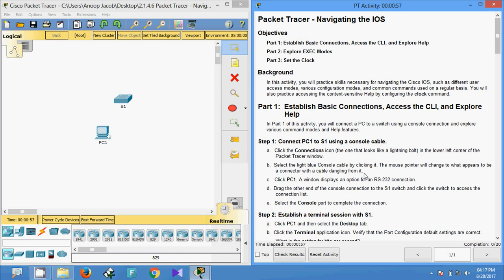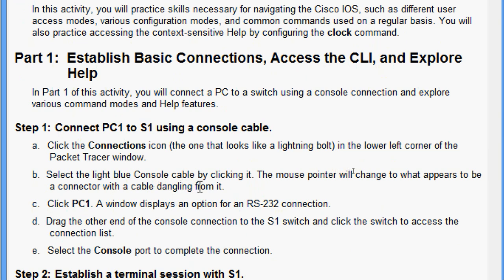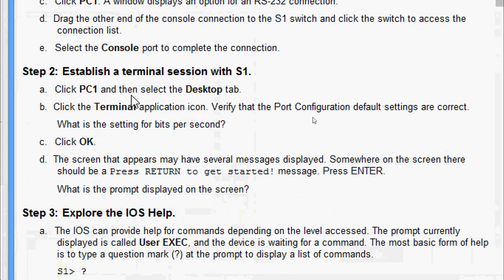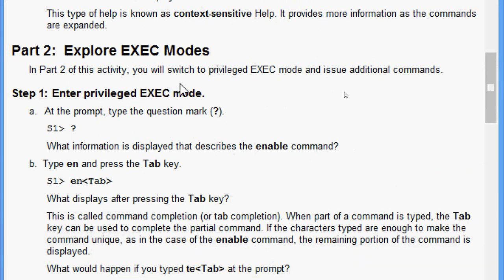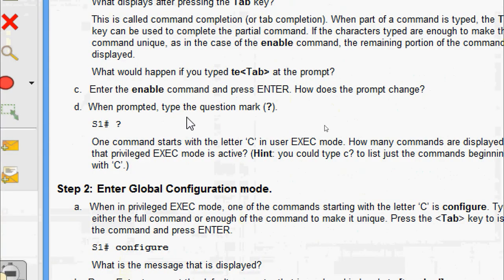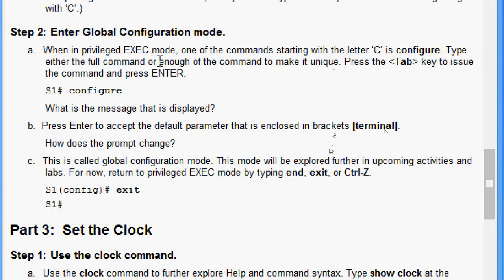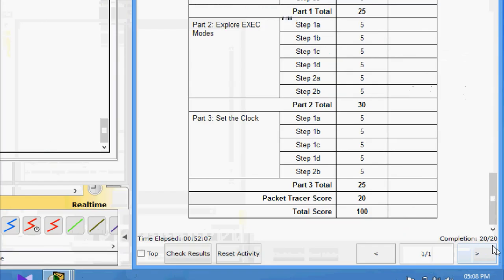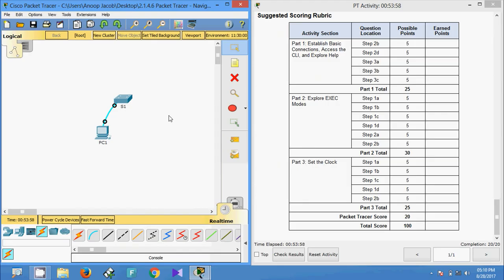2.1.4.6 Packet Tracer - Navigating the IOS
This video shows the packet tracer activity Navigating the IOS